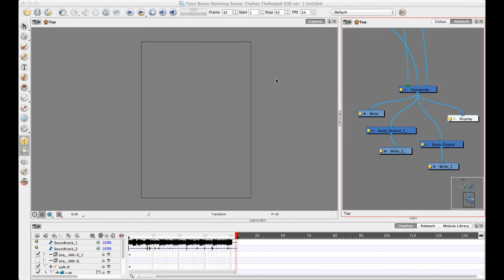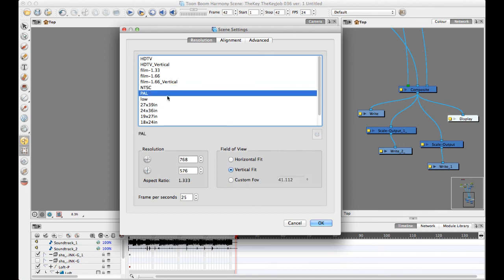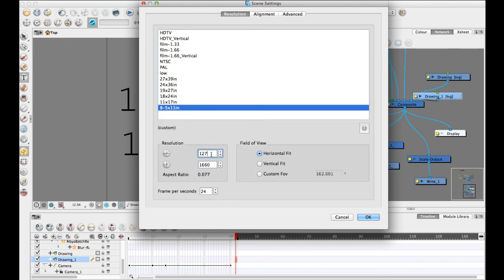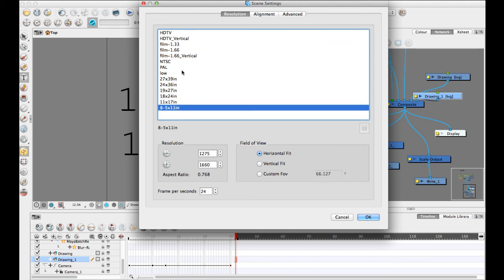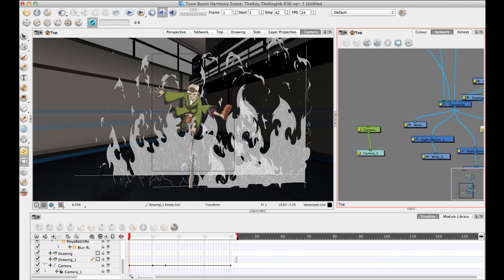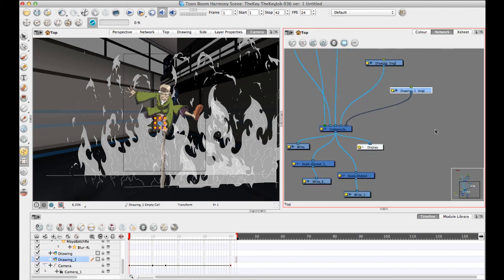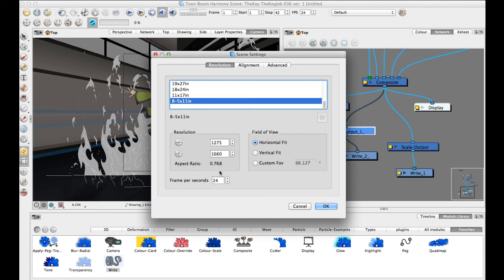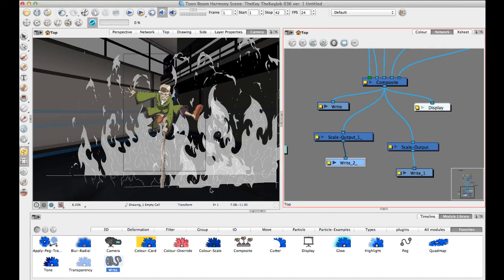Toon Boom Tip #38 Exporting for Print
How to export to print for Toon Boom Harmony. Including exporting to bitmap, vector and multiple formats simultaneously.